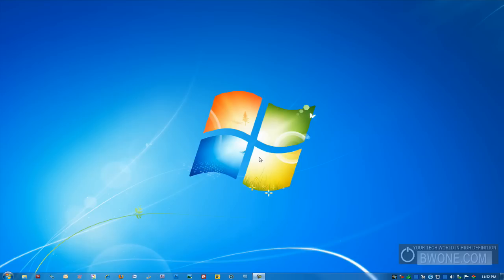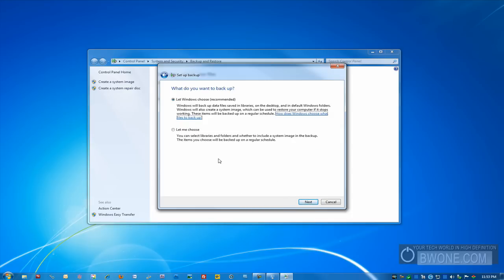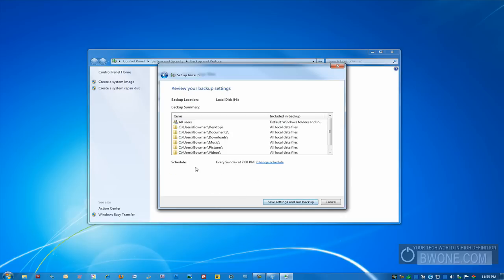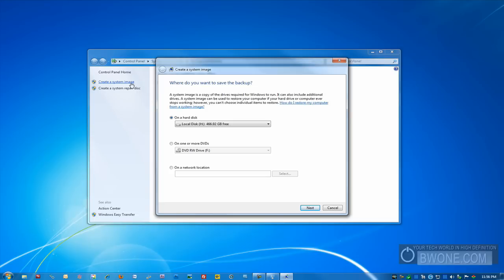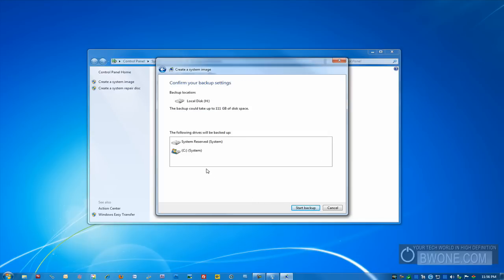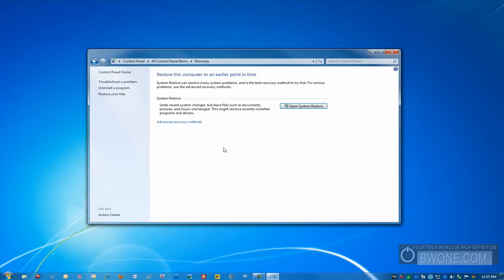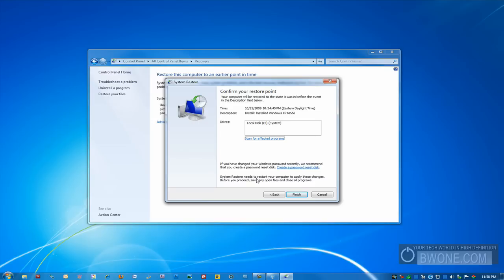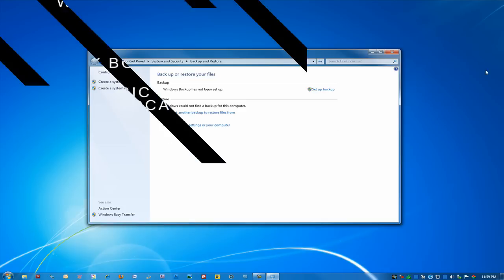Windows 7 Tip: Backup - BWOne.com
A look at the improved backup feature in windows 7